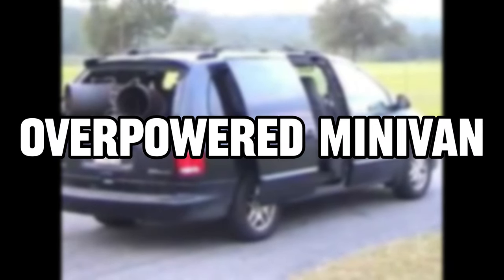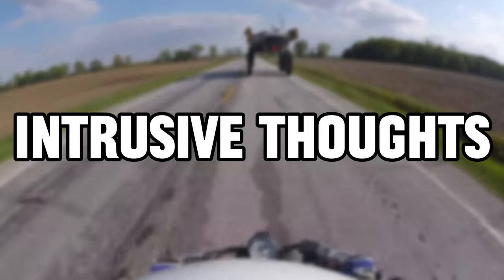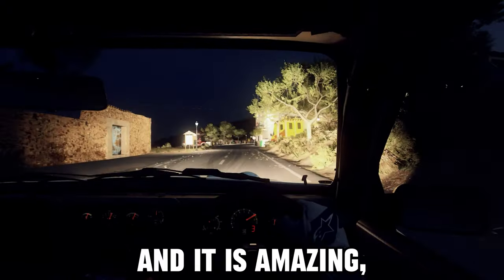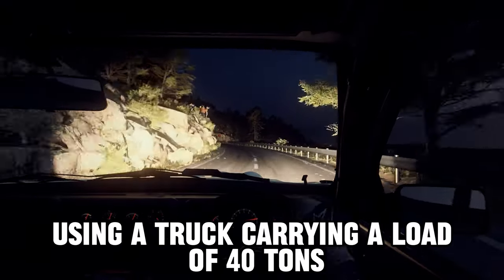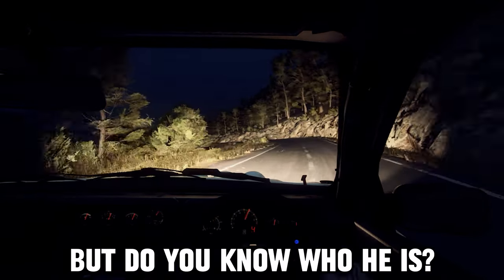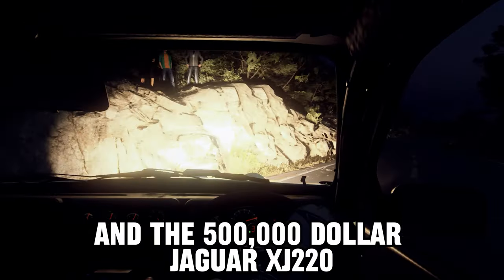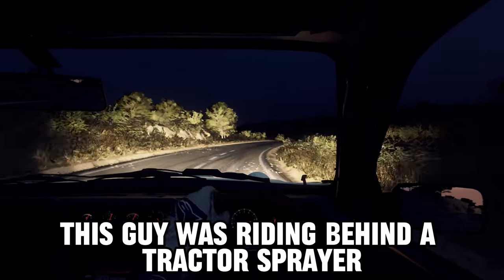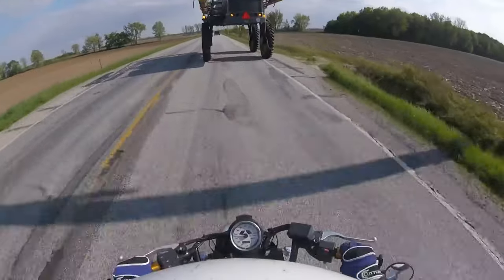Helicopter Powered Minivan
Weekly Dose of Automotive Stuff #5

Funny & cool short form automotive videos are compiled together in this episode of Weekly Dose of Automotive Stuff.

I want to clarify that I do not possess the rights to these videos, and full credit is due to their original creators. Although I firmly believe that this content falls within the bounds of 'Fair Use,' permitting me to incorporate copyrighted materials when accompanied by commentary, criticism, or educational content, I am willing to promptly remove any specific footage upon your request.